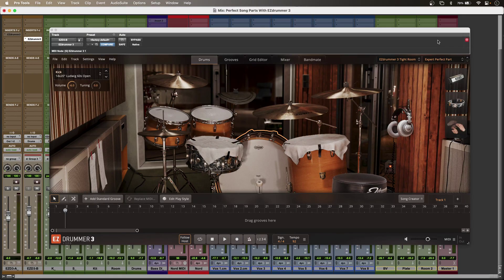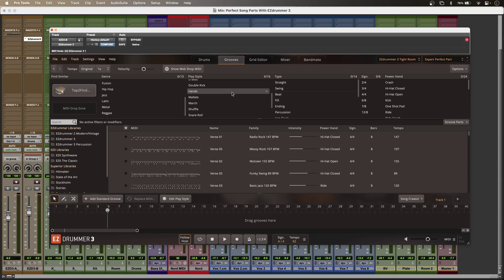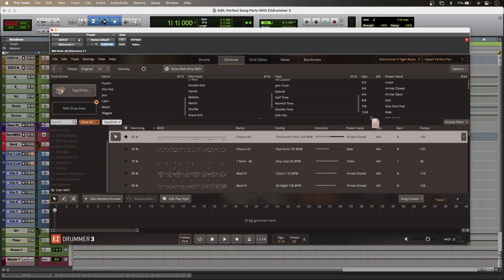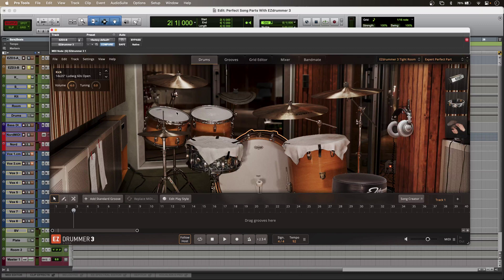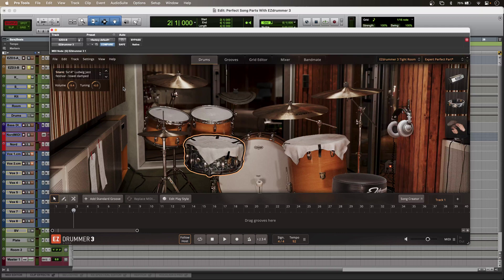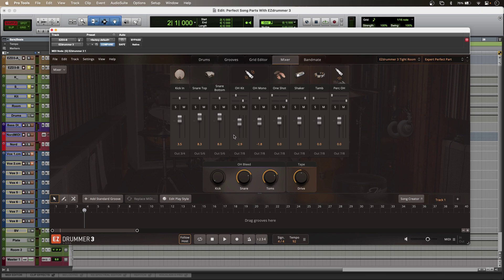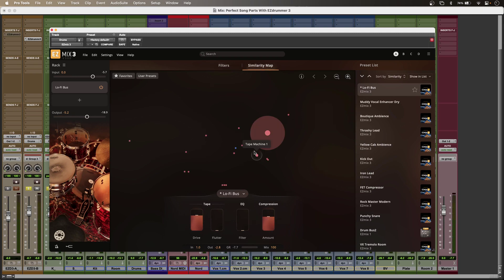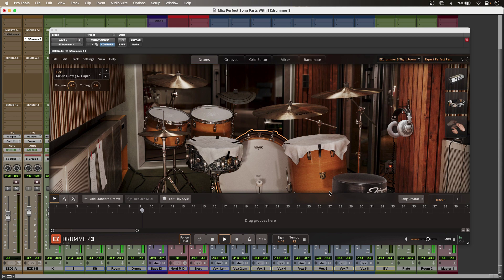Perfecting Drums For Your Song Using EZdrummer 3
Although Toontrack’s venerable time keeper arrives with mix-ready sounds straight out of the box, knowing a little more about what it can do can help EZdrummer 3 punch well above its own weight. Here Luke shows how songwriters and engineers can get the very best out of it for the song.